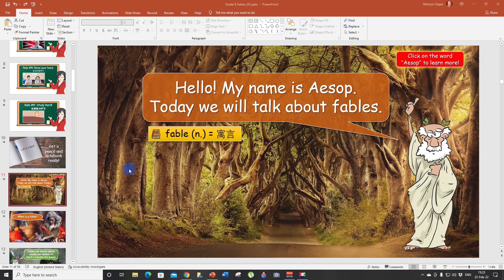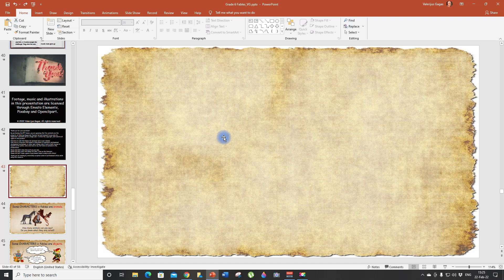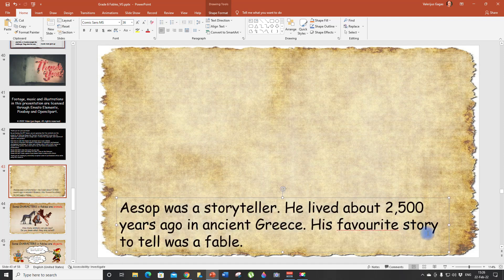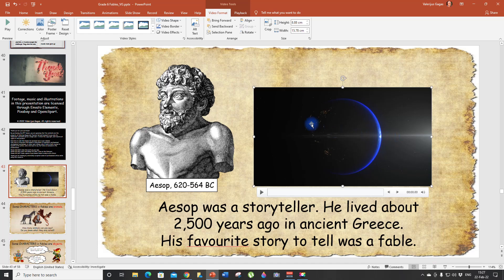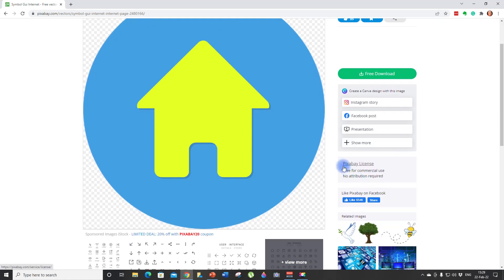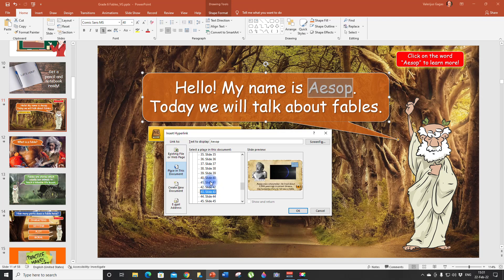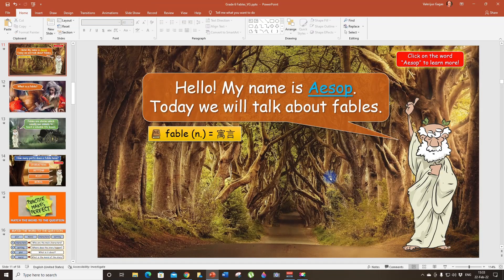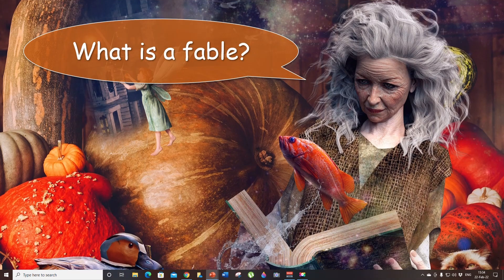How to Use Hyperlinks in Microsoft PowerPoint - PowerPoint Tutorial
In this step-by-step tutorial video, you will learn how to add hyperlinks to slides in Microsoft PowerPoint. Hyperlinks are an absolute must if you want to jump back and forth between specific slides in your presentation or explain a new vocabulary word.

I update it regularly with fun and interesting lessons!